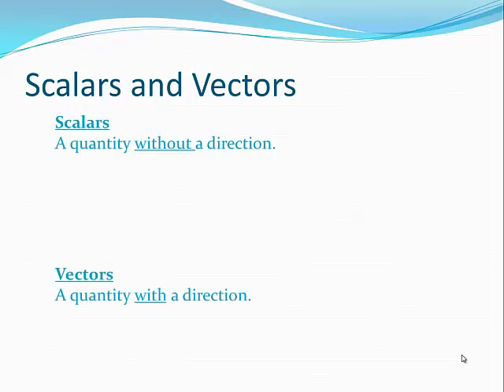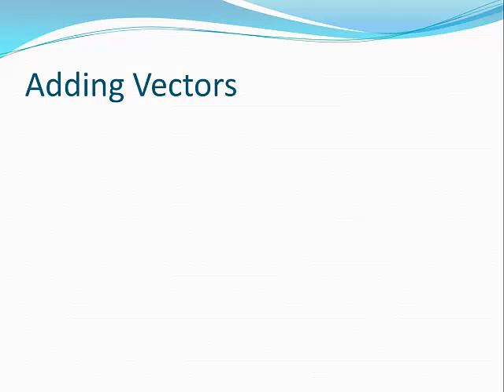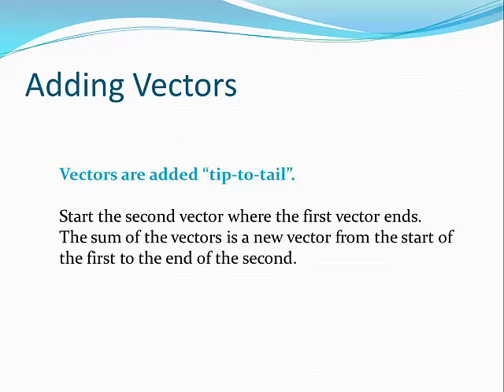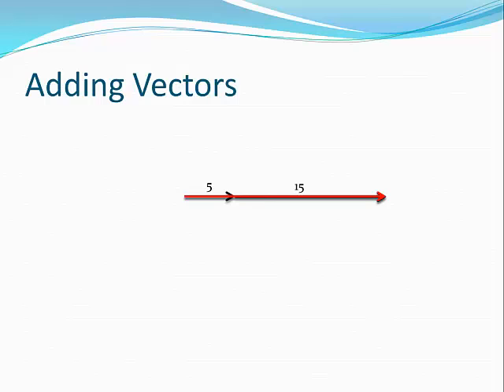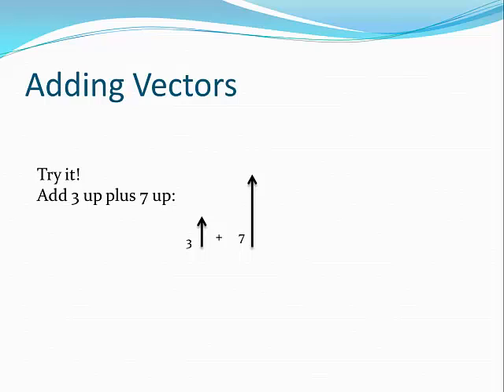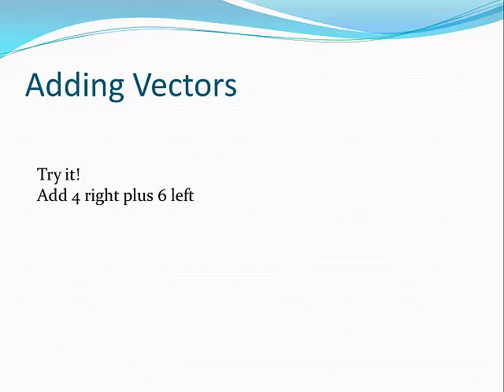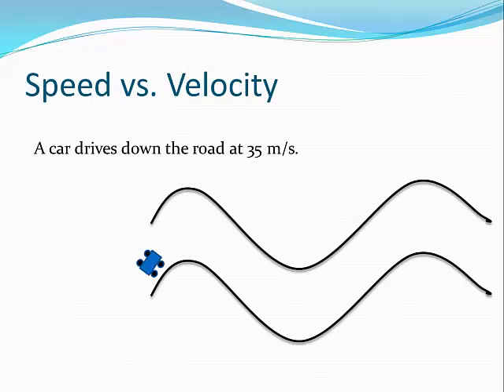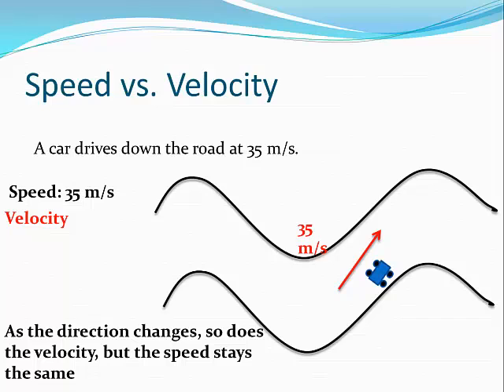Vectors II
In this video we continue to look at the difference between vectors and scalars.  Also demonstrates vector addition.